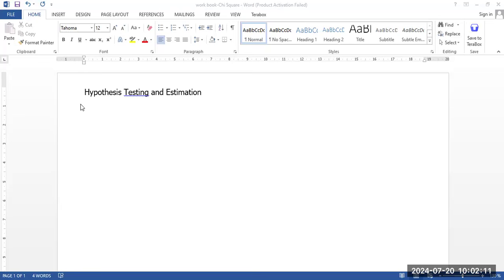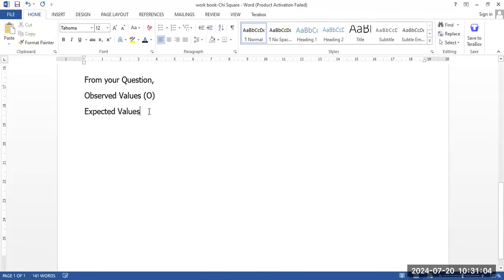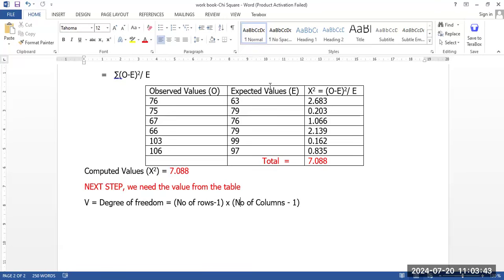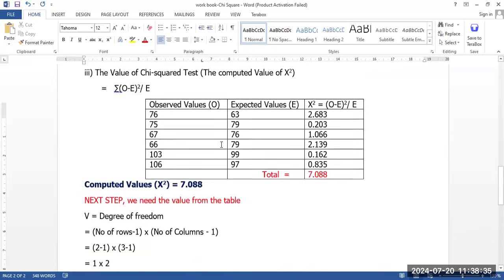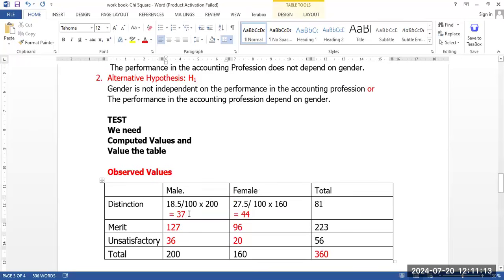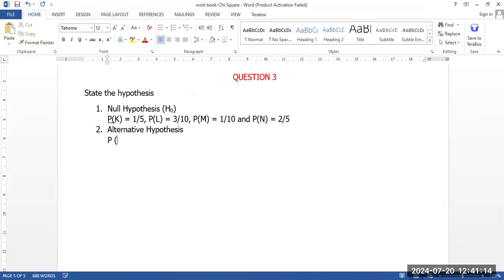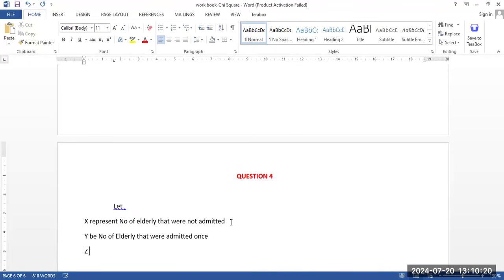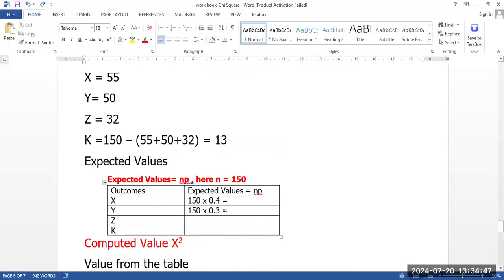Revision Session on Chi-square Test - Hypothesis Testing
Learn how to handle Chi-square  Test Calculation Questions in details:
Timestamps:
00:00 Introduction to Chi-square Test - hypotheses testing
08:56 Question 1 Solved in details
1:17:58 Question 2 solved in details
1:55:44 Question 3 solved
2:25:02 Question 4